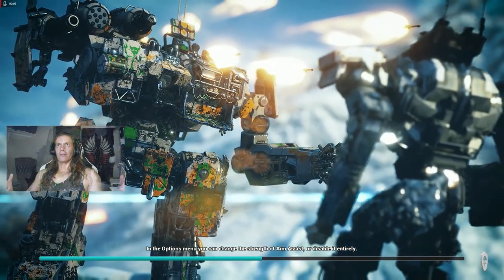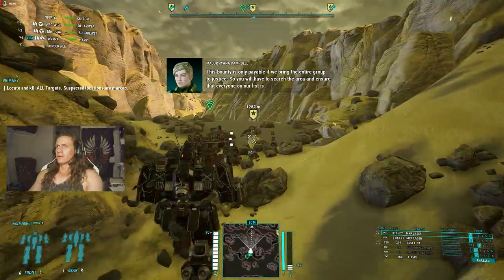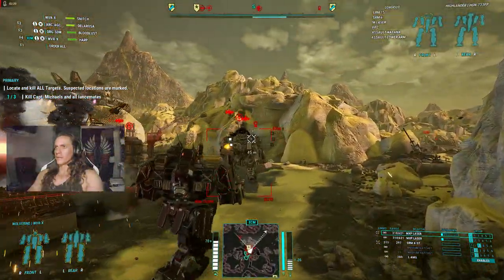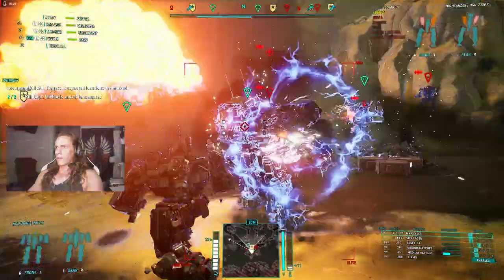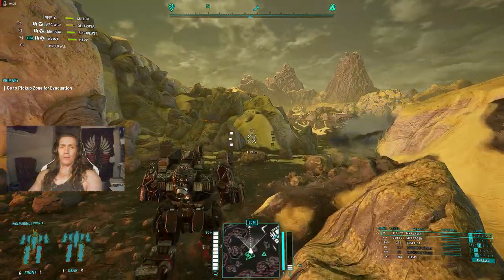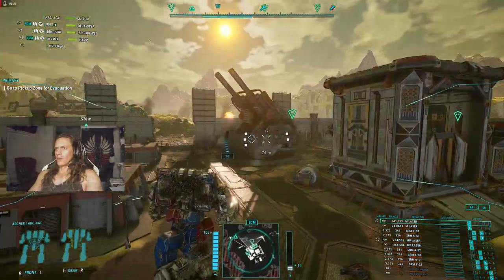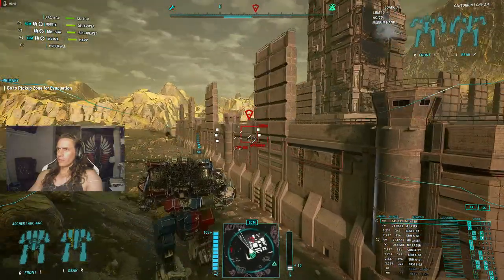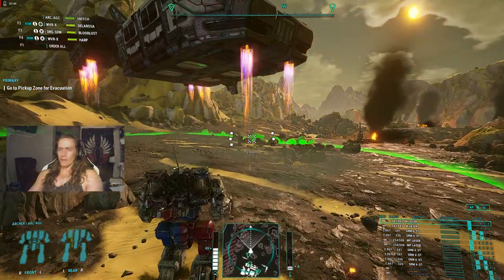BERZERKER! Dual hatchet Wolverine. YAML and mods Preview (Bonus death from above!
I'm starting a new modded series. I wanted to get acquainted with the setup first and recorded some of that gameplay. Watch me drop a Highlander burial on a Highlander. Get on my level, tall boi.